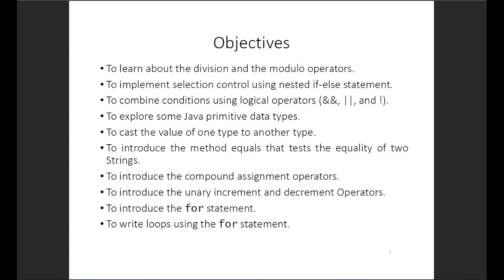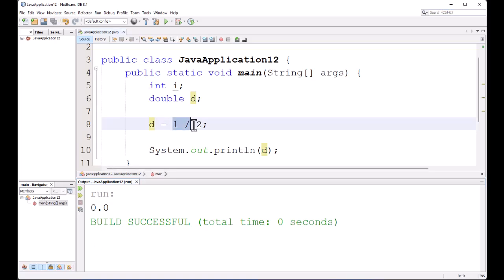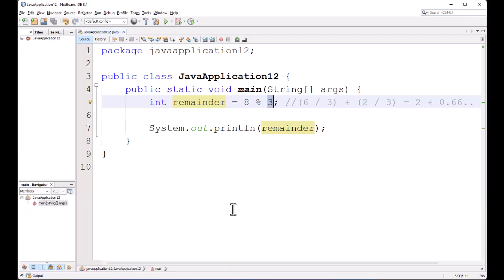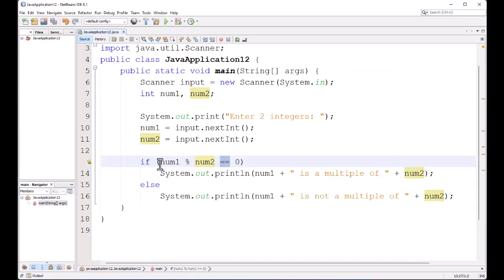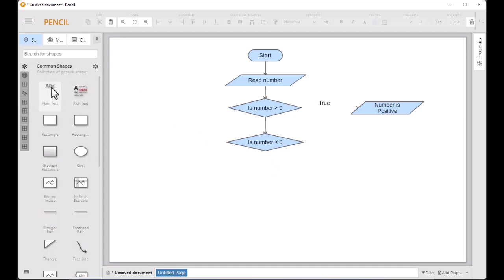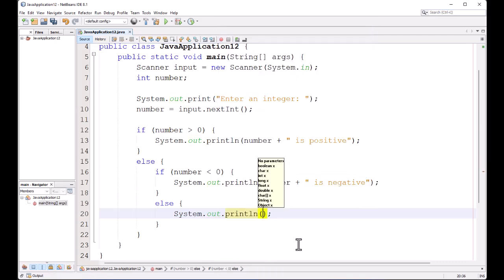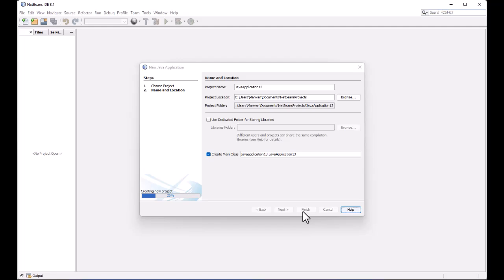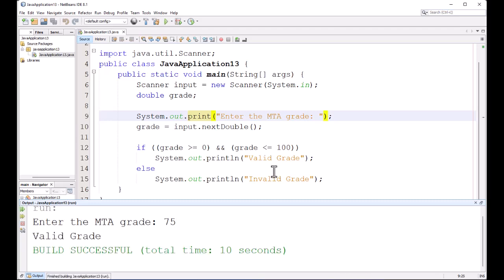To learn Java meeting 3